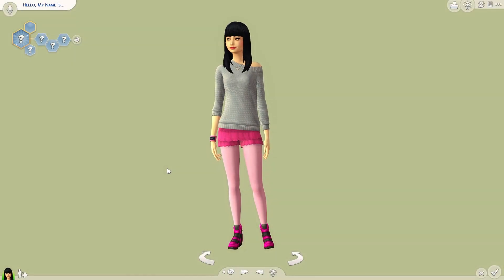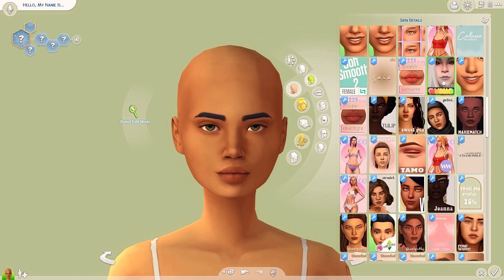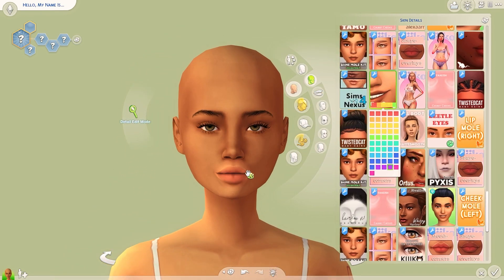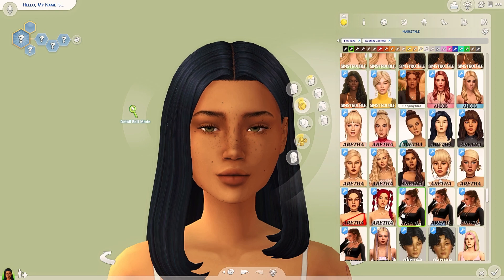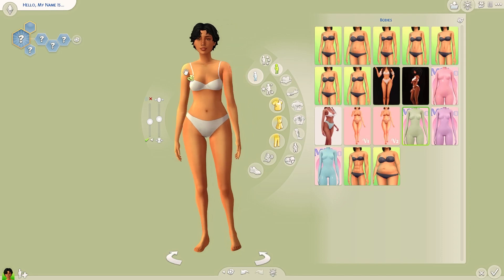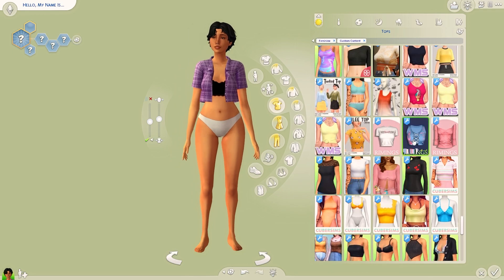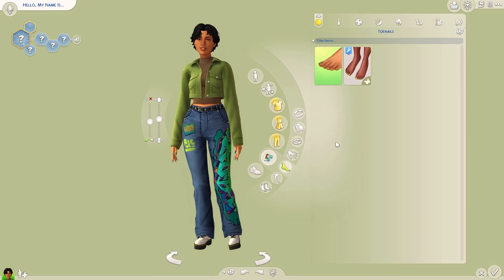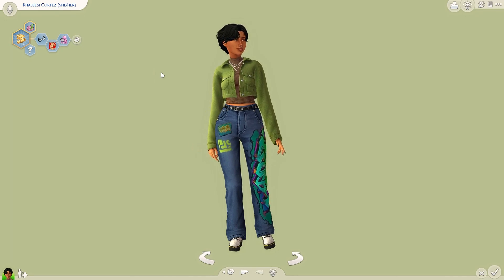how i make my sims + cc links | create a sim: sims 4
she is such a cute sim to me i hope y'all like her :)

links

fishnet undershirt (not the exact one but it's still good!)

sorry guys i couldn't find her pants or the jacket :(

faq's -
what do you record with?
obs

how do you edit your thumbnails?
photoshop

premiere pro

                          love, maerbear xoxo